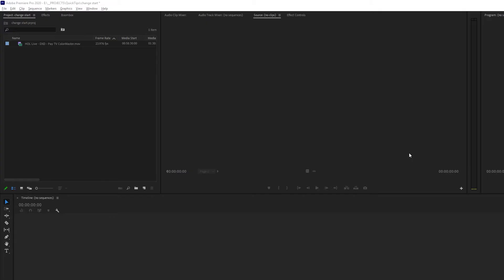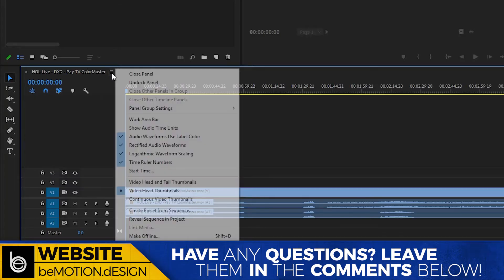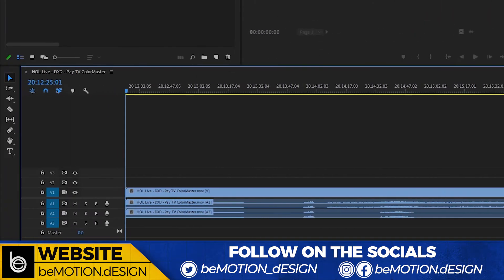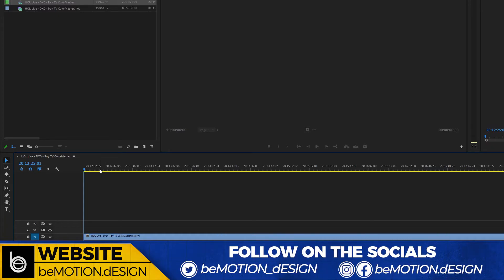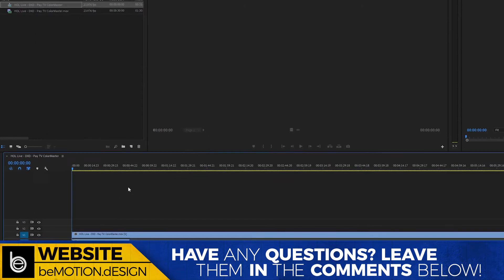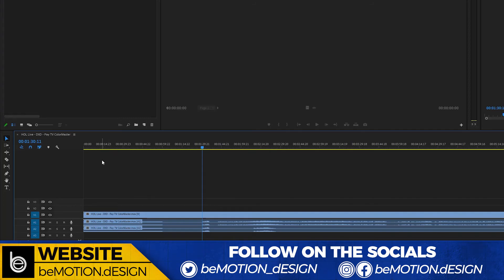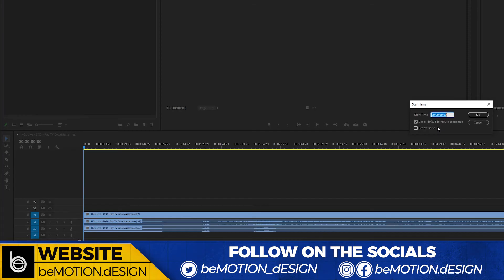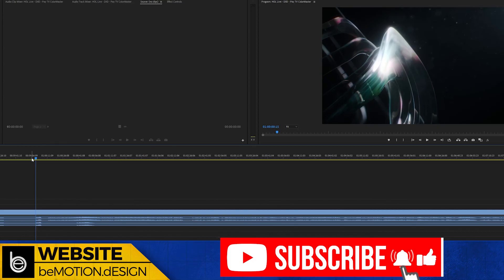How to Change PREMIERE PRO Sequence Start Time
In this @Adobe Video & Motion PremierePro Quicktip, I show you how to change the starting time code of your timeline.